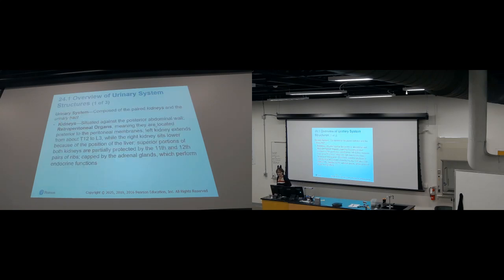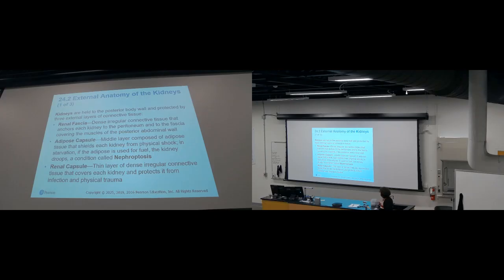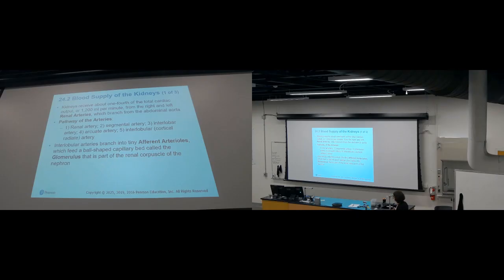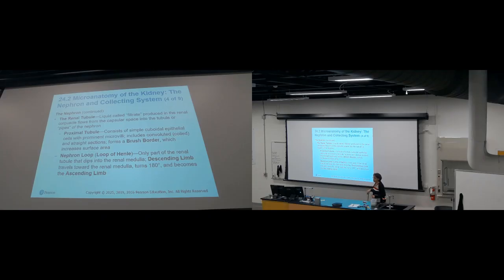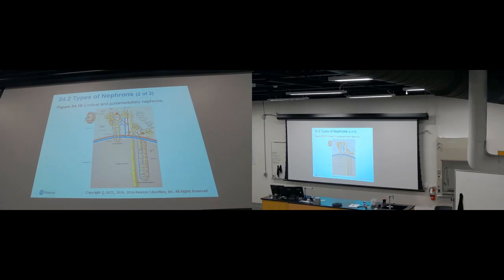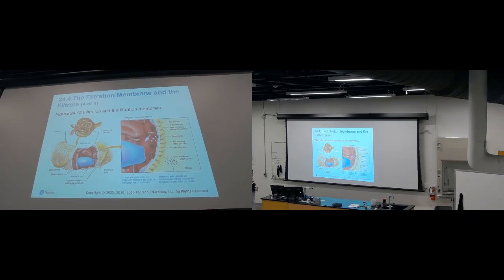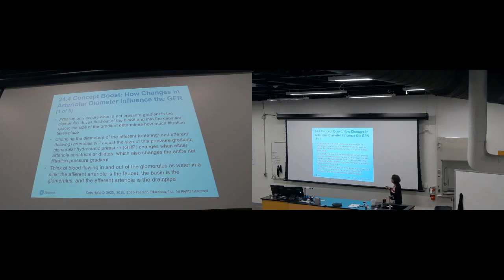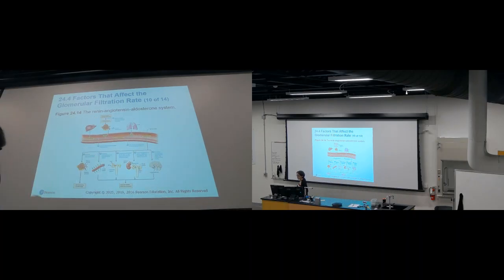The Urinary System (Chapter 24) Part A